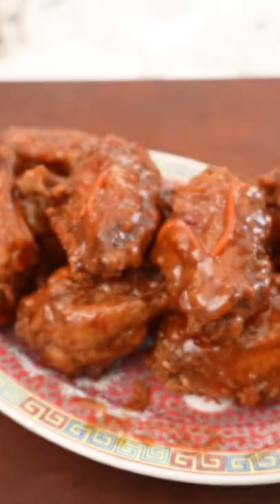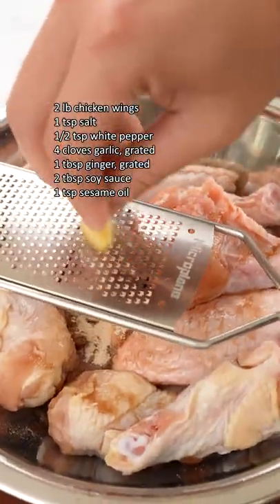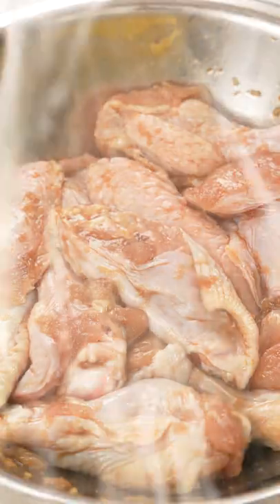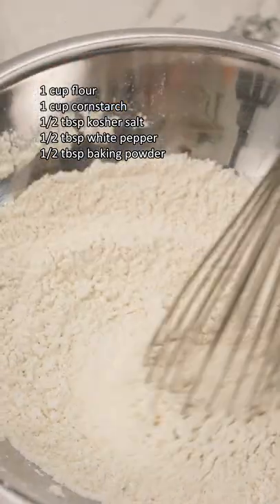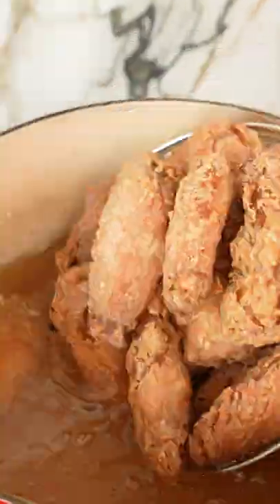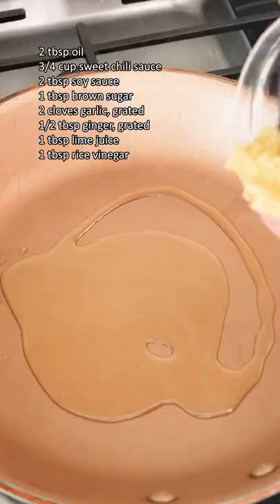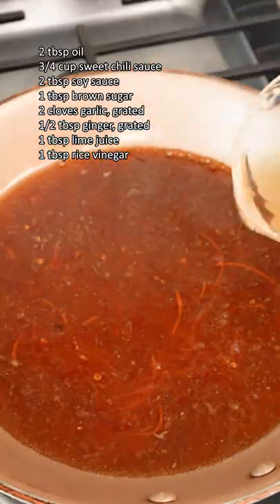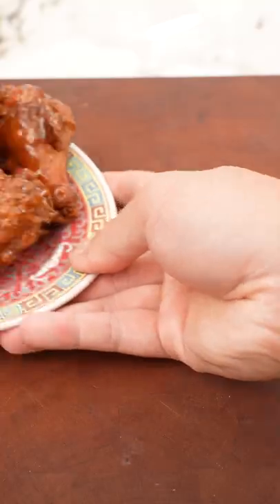Sweet Thai Chili Wings